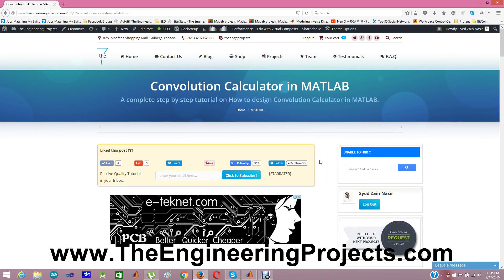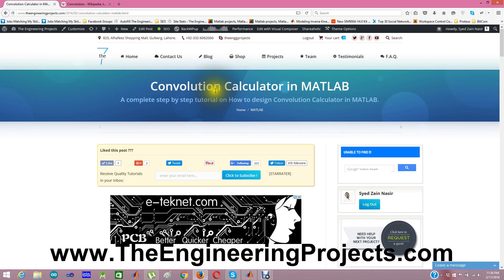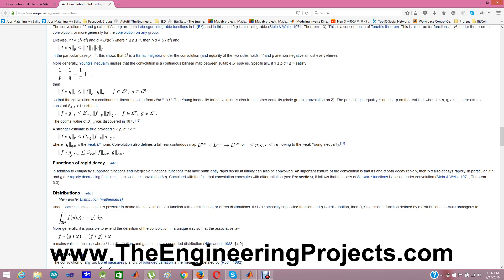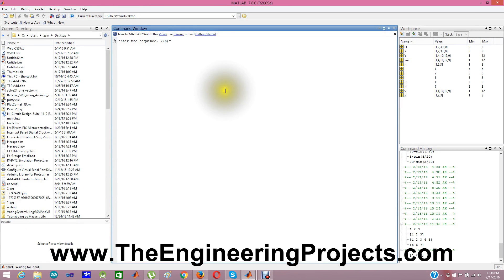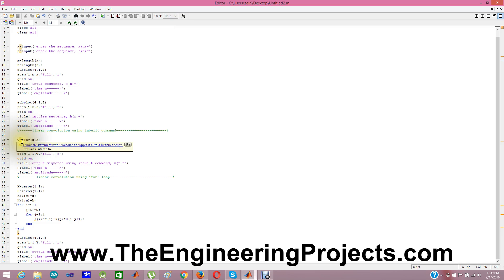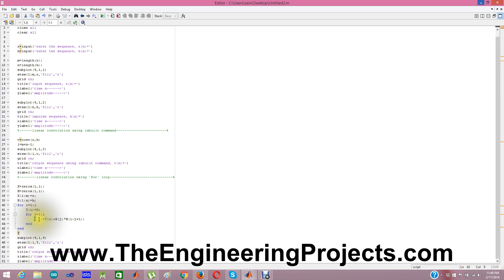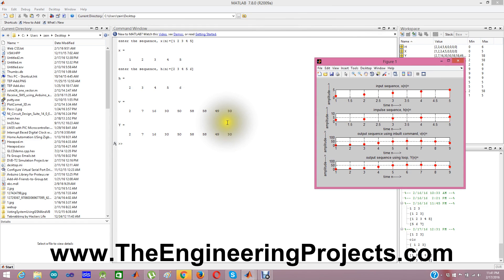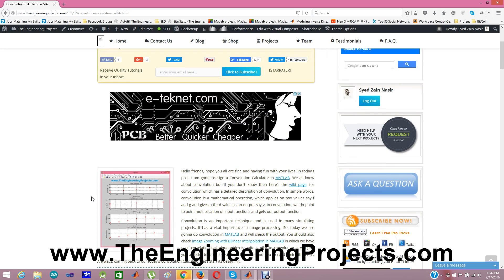Convolution Calculator in MATLAB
You can download this code and can read more details about it from this